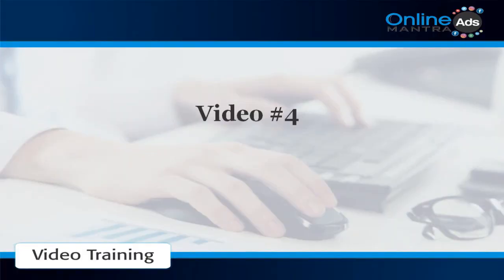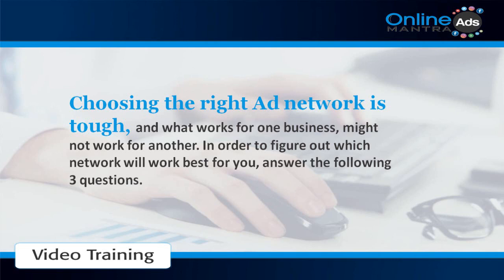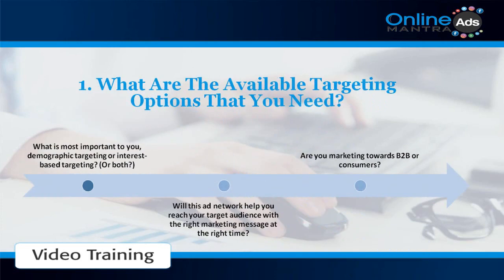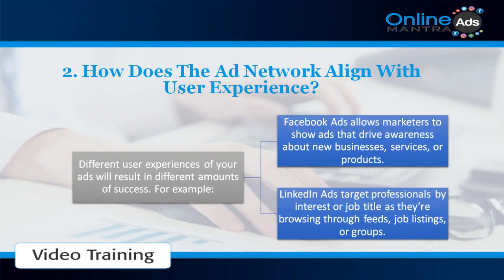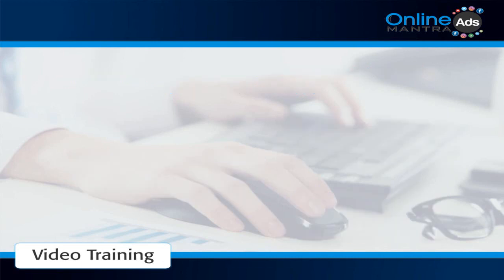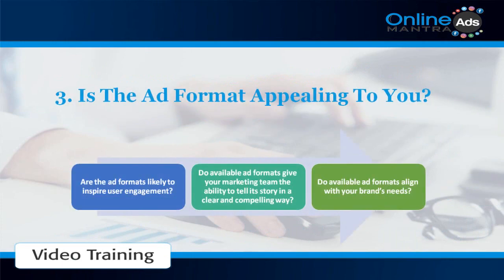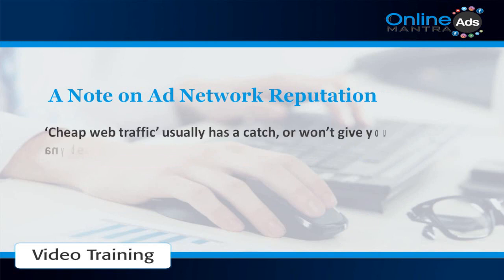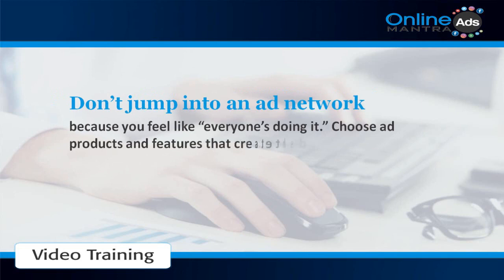Free online ade mantra